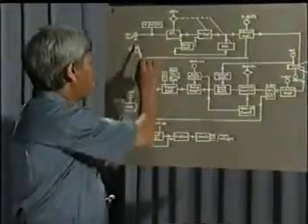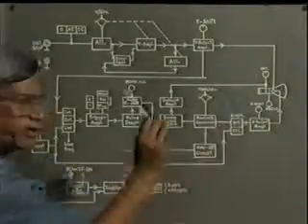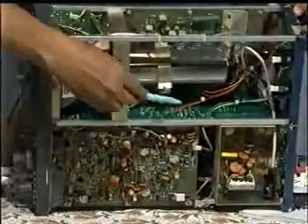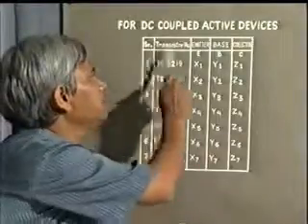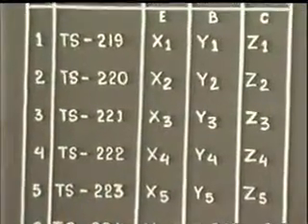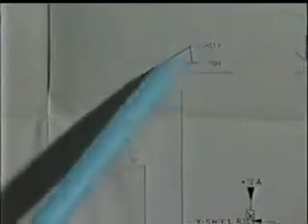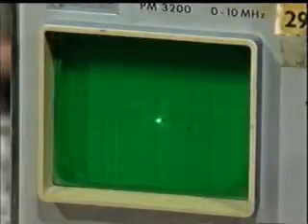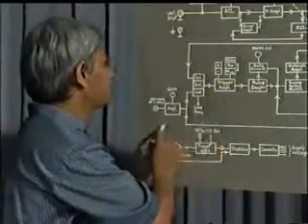Oscilloscope Maintenance Horizontal Stage